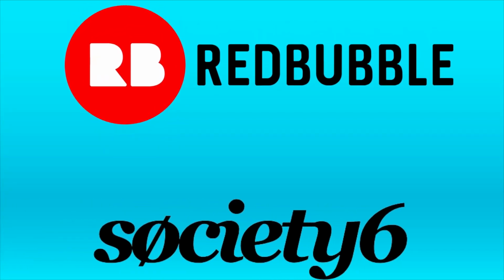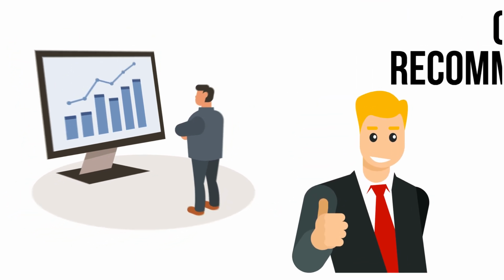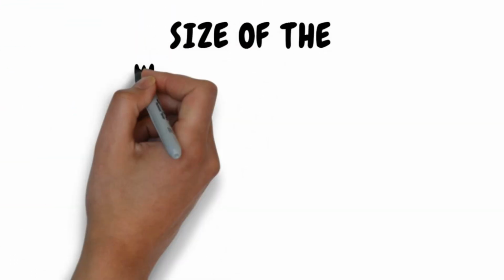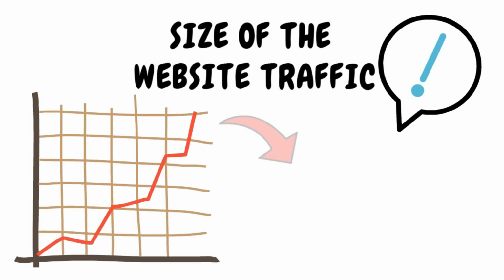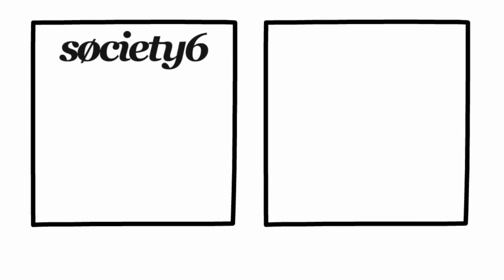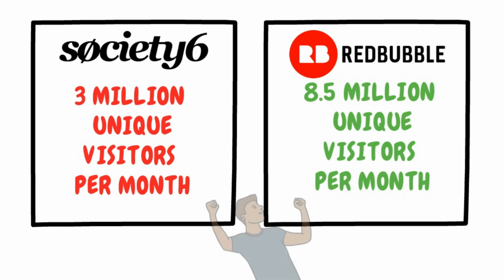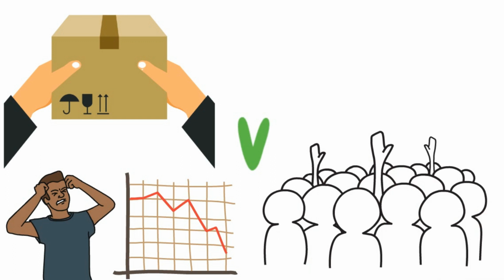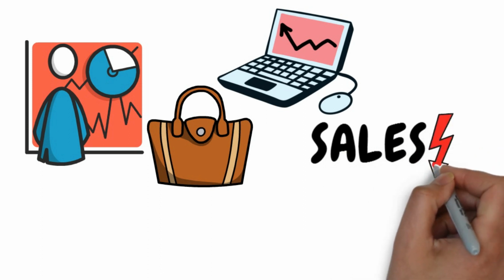REDBUBBLE V SOCIETY6: WHICH ONE IS BEST? | Rebubble Review | Redbubble Earnings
So, you are a savvy entrepreneur who is looking to generate passive income from selling your artistic designs online. It’s a great idea! - and the fantastic thing about these print on demand services is that they allow you to start without any capital outlay in terms of stock, printing machines, materials etc. Two of the big hitters in this area are Redbubble and Society6 - and when you are starting out, most will initially struggle to decide which one is best. Well fear not as CashBright has got your back and in this video we will be outlining 3 of the main differences for you to consider when choosing between RedBubble and Society6. We will then evaluate both platforms and give you our recommendation as to which one is best for setting up your own print on demand business. So let’s get started!